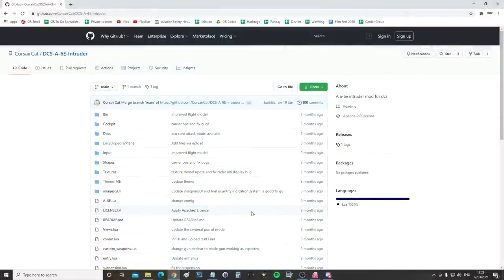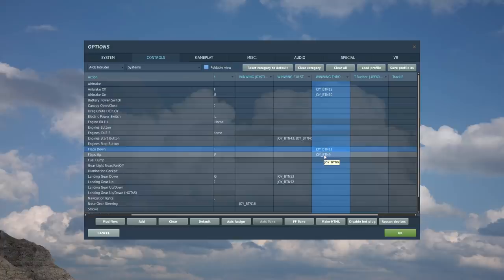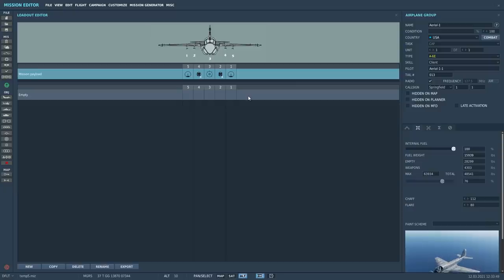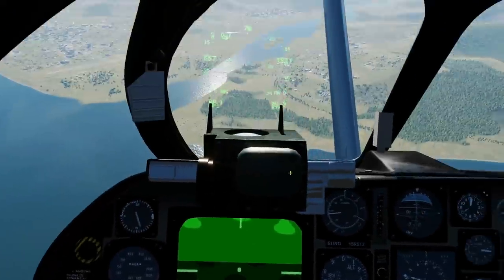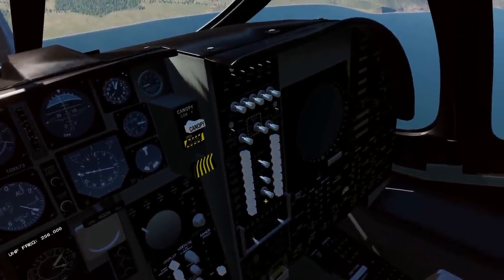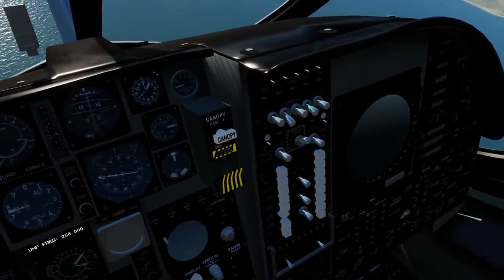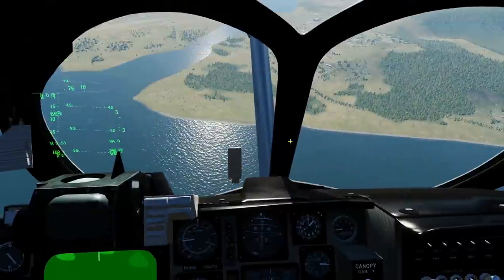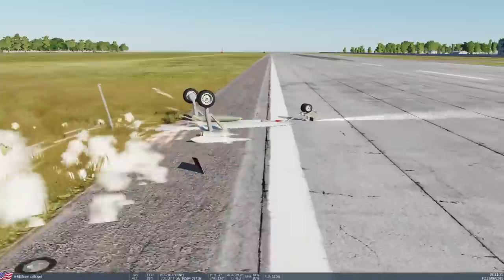A-6E Intruder(EFM/Cockpit): Download, Install & Fly Guide | DCS WORLD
0:00 Download & Install
1:10 Setup
4:02 Functions